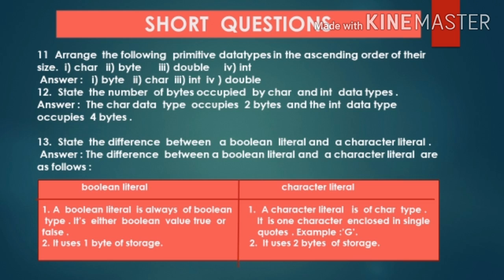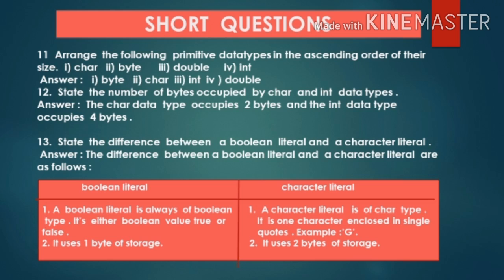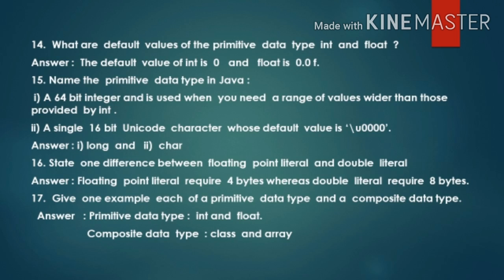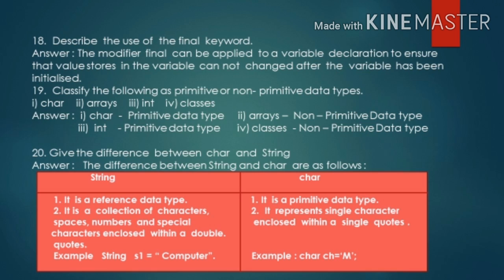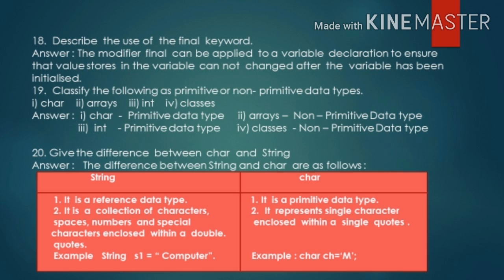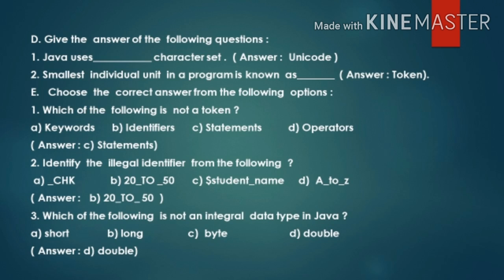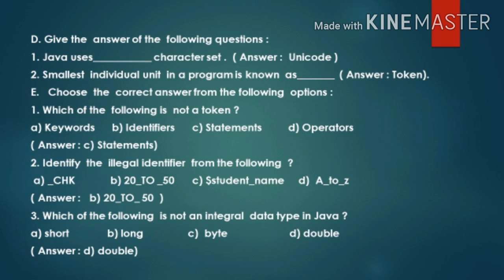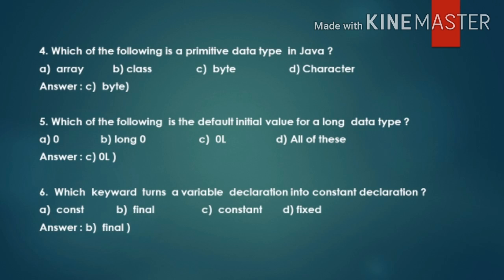CLASS 8 COMPUTER CHAPTER 4 VALUES AND DATA TYPES PART3